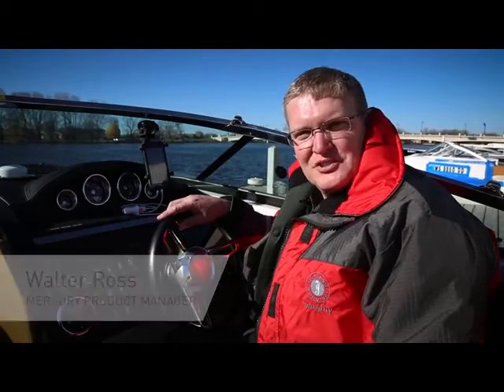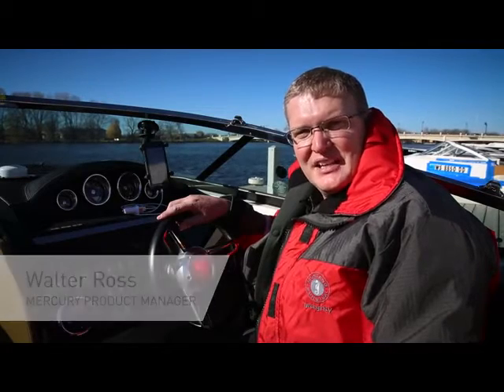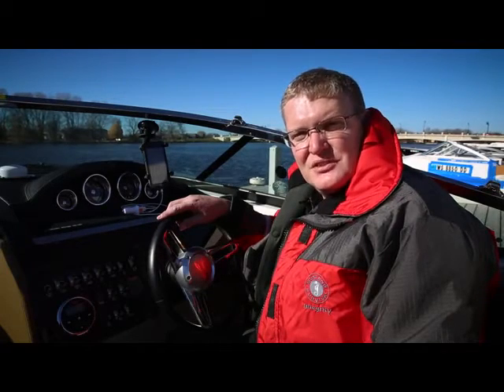VesselView Mobile: Mobile Device Mounting Options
In this  how-to video, Mercury's product expert describes the optimal ways to mount your smart phone for use with the VesselView Mobile engine monitoring system.